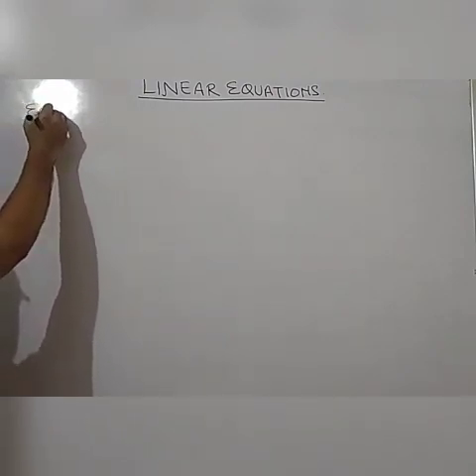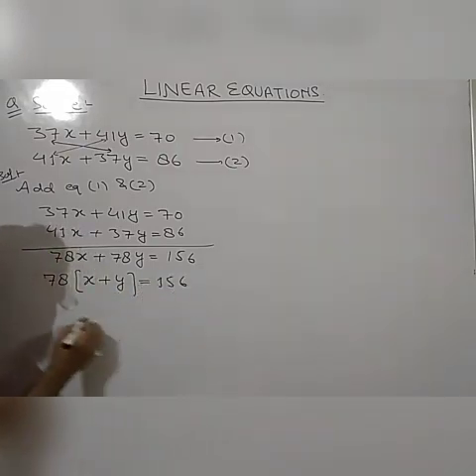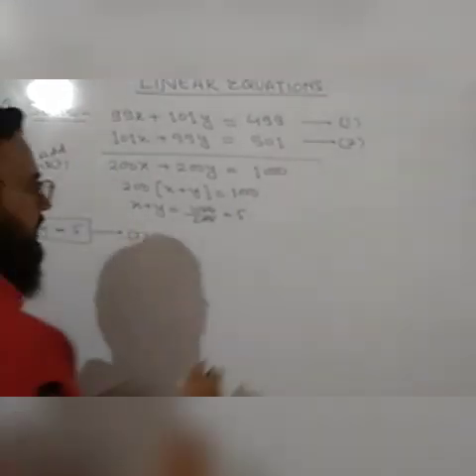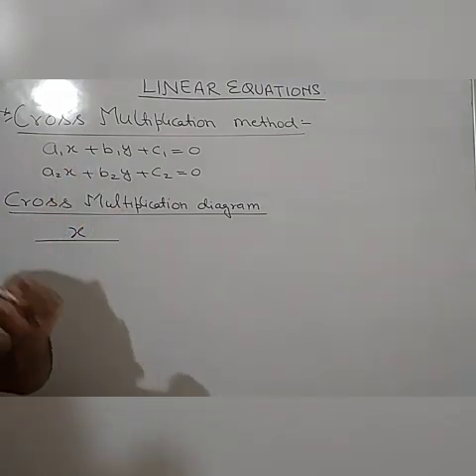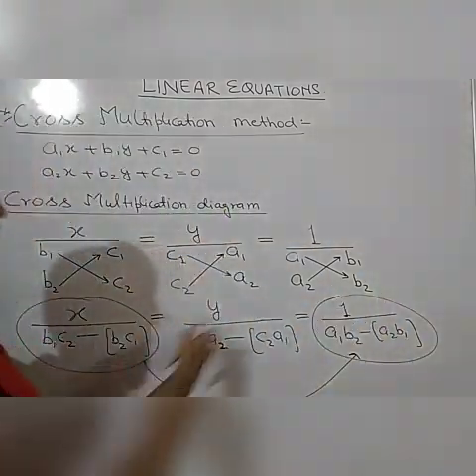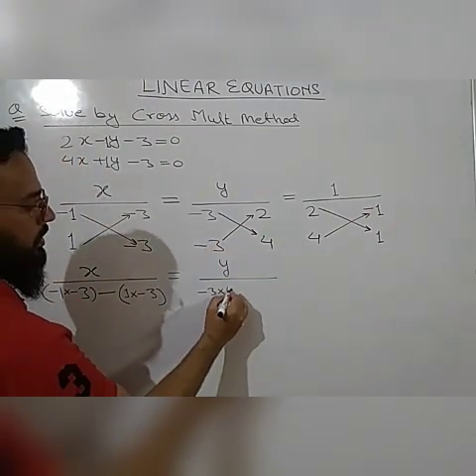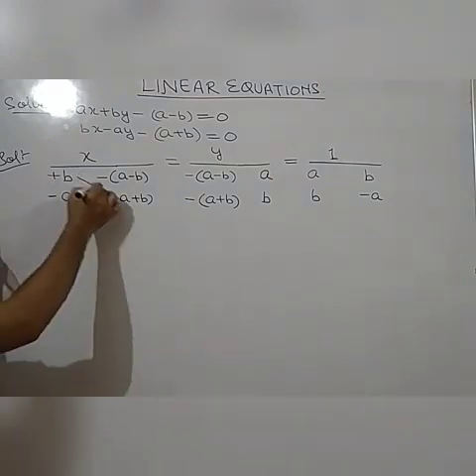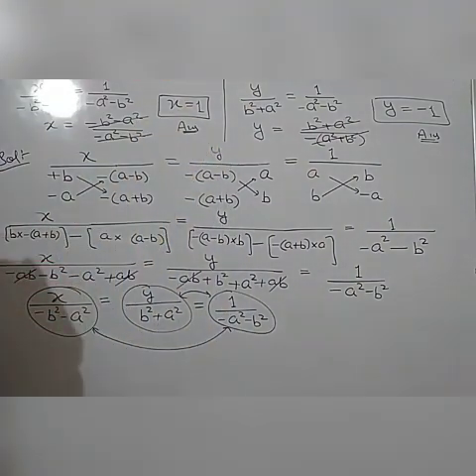Linear Equations Lecture-4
Cross multiplication method to solve simultaneously the pair of Linear Equations.
Questions based on different methods.